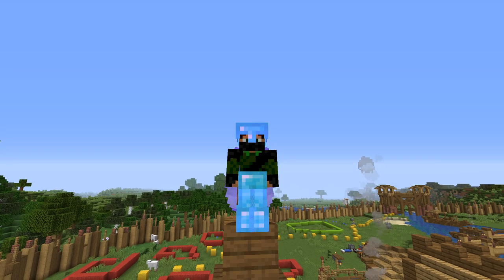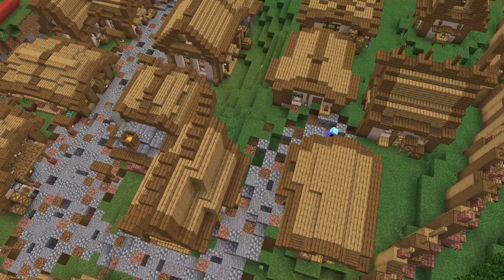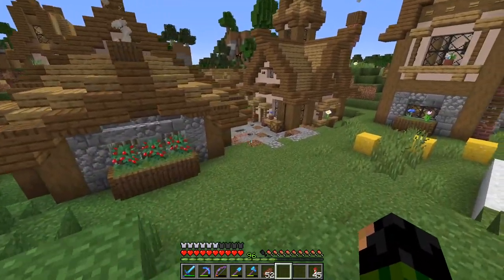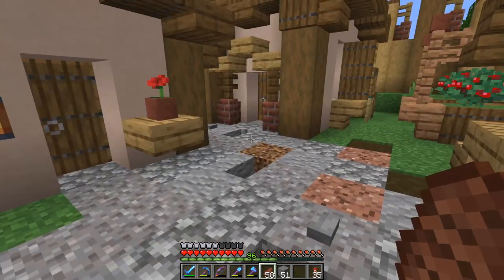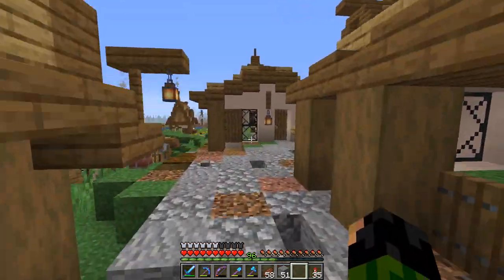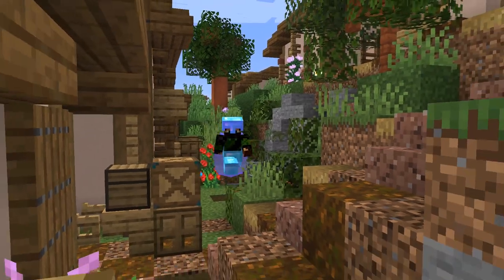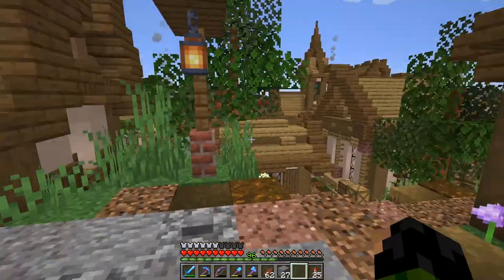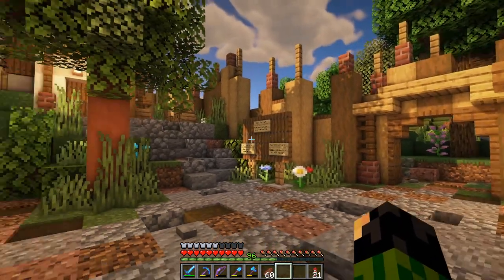Adding Immersion (How to Make a Build Feel Alive) - Minecraft 1.15 Survival #16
In today's episode we focus on adding immersion into our Minecraft village and I walk you through all the steps I take to bring a build to life!